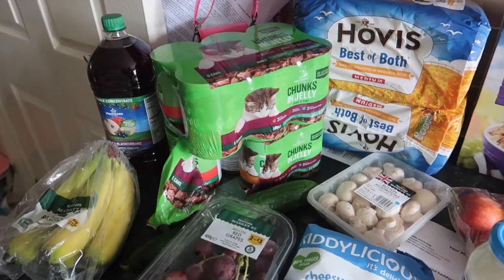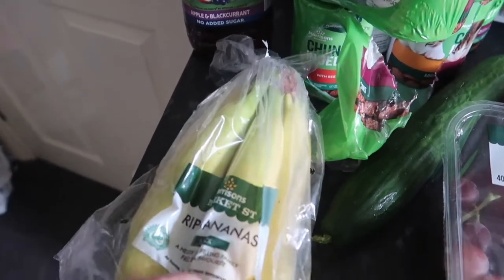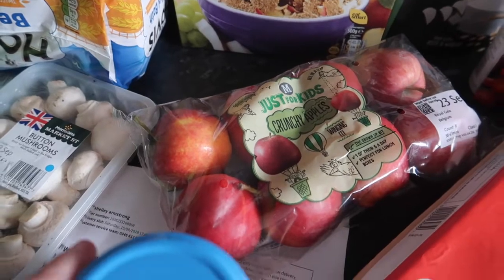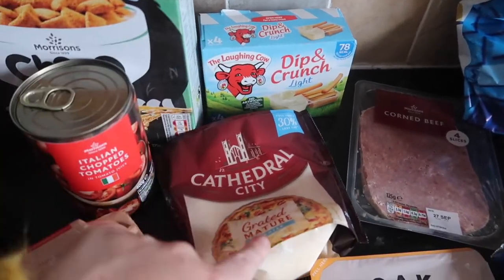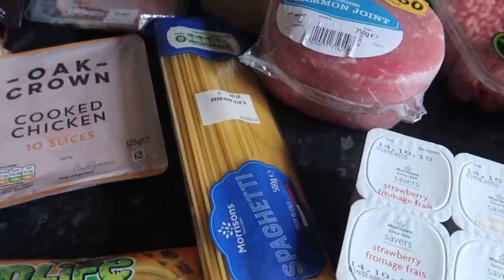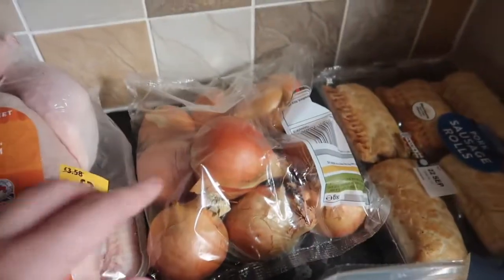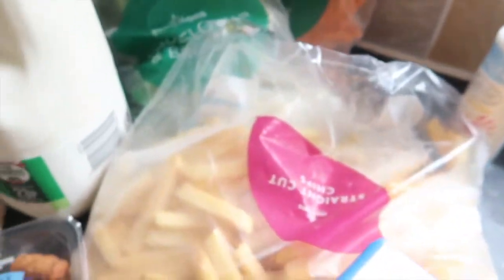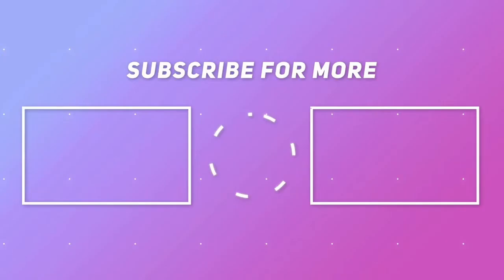Morrisons Grocery haul | Grocery Haul For Family Of 5 | Budget Grocery Shopping.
This weeks grocery shop was at Morrisons, this will feed a family of 5.

My aim for 2018 was to hit 1,000 subs by the end of the year and i am so happy to say i hit that target in June - ekkkk  - which means so much to me 💖